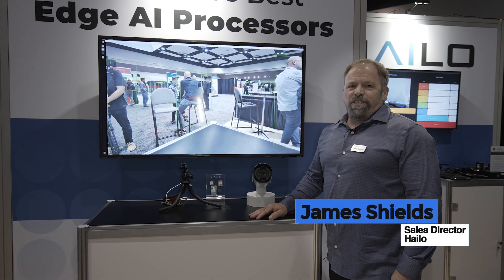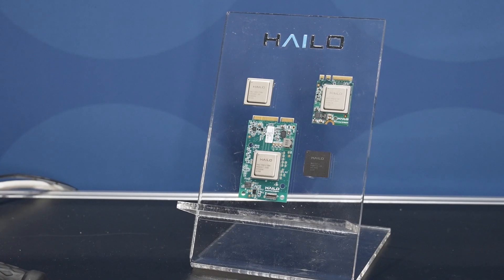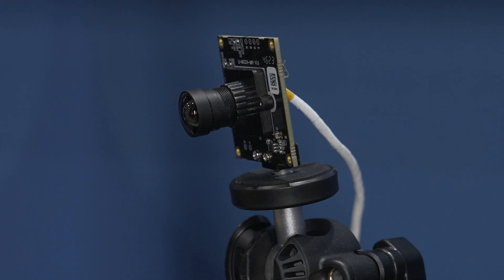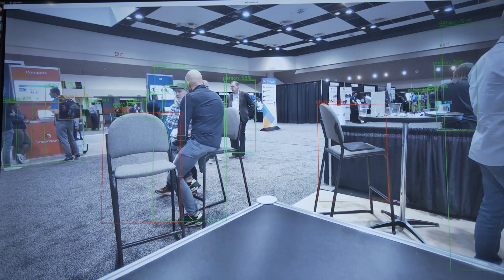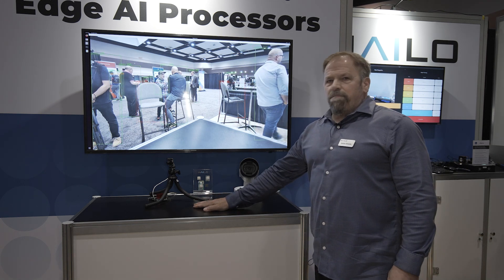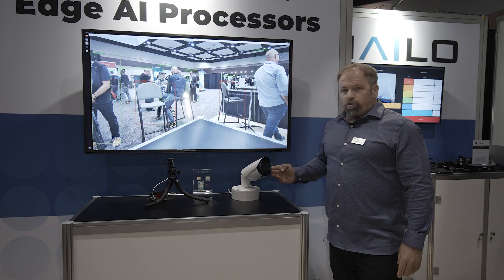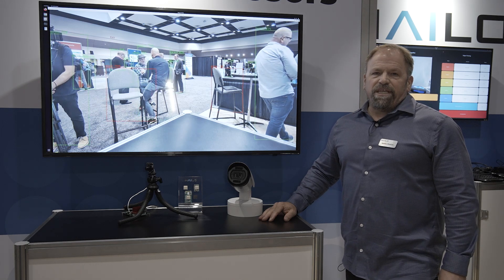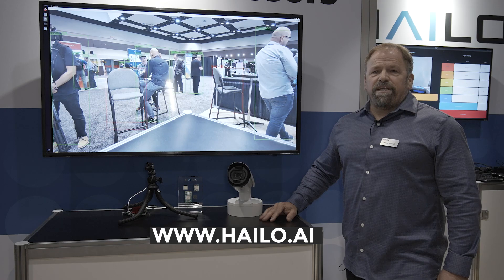Hailo Demonstration of Its Hailo-15 AI Vision Processor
James Shields, Sales Director at Hailo, demonstrates the company’s latest edge AI and vision technologies and products at the 2024 Embedded Vision Summit. Specifically, Shields demonstrates the capabilities of his company's top performing Hailo-15 vision processor (VPU) for smart cameras.

Shields shows Hailo-15 integrated in various form factors (SOM, SIP and SoC) along with a live demo which illustrates its unprecedented video quality and AI performance in a camera power envelope.